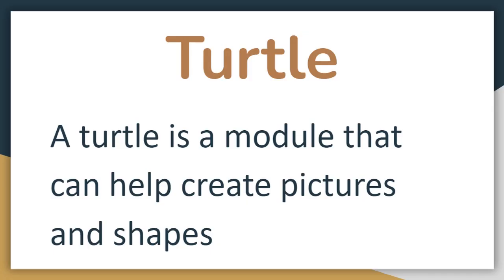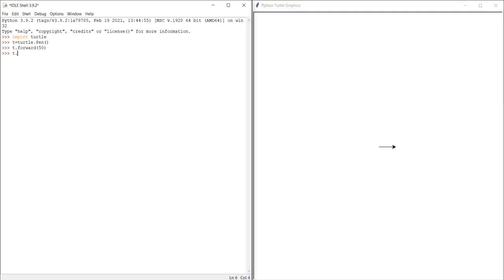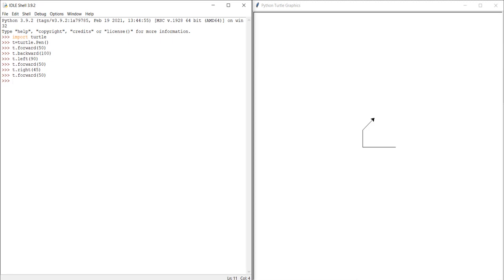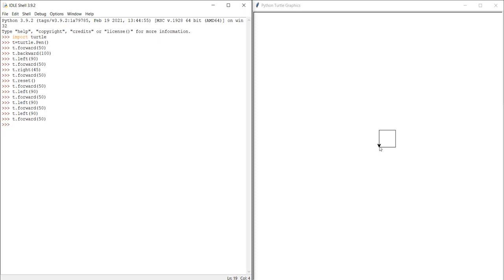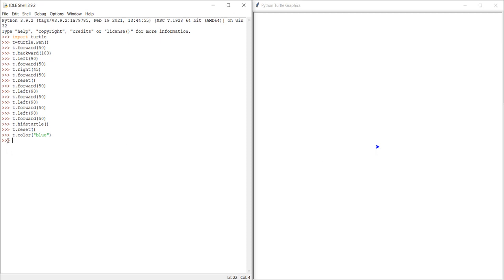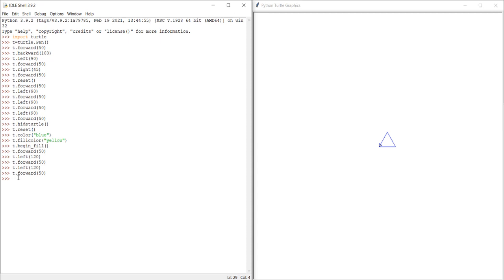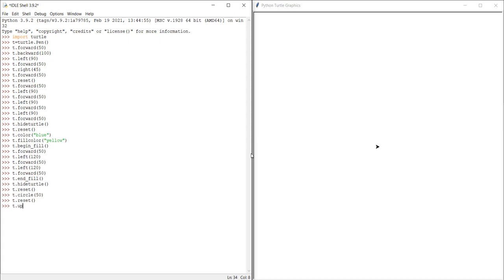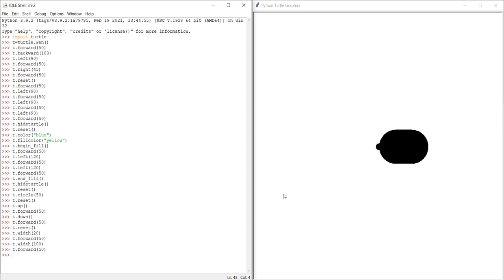Spring Fun Projects - Part 4. Turtle in Python.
This will be the last part of Spring break fun projects series.
In this video I am working with Turtle module and how to move the turtle, draw shapes etc.,

I will continue to learn Python and try to post one Python video a month.